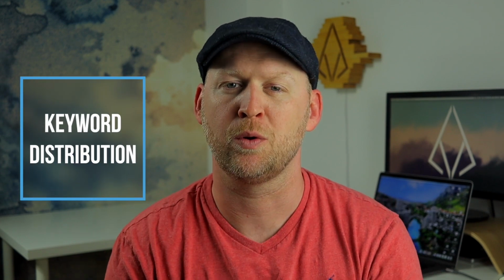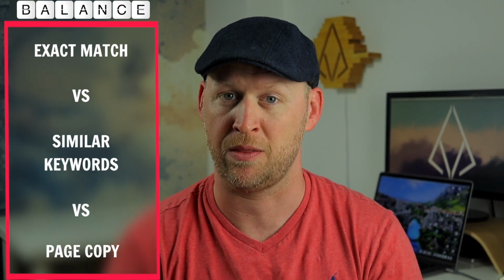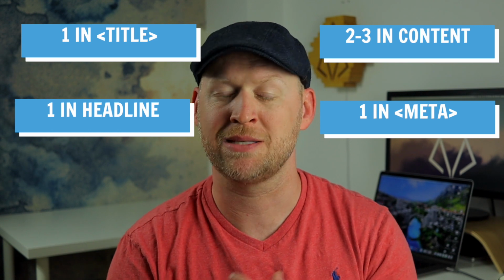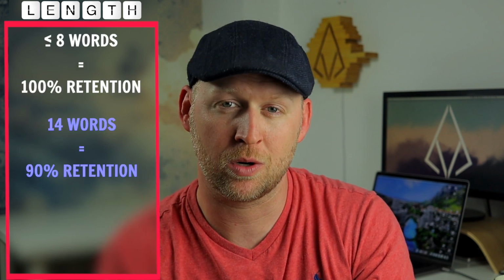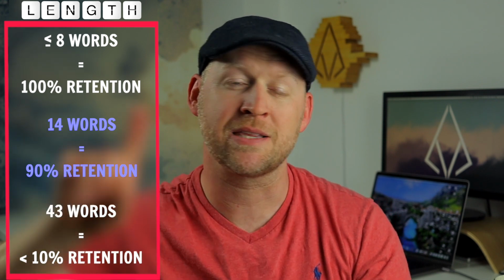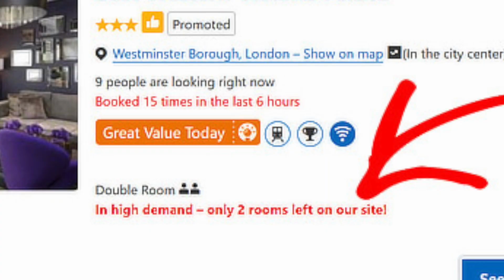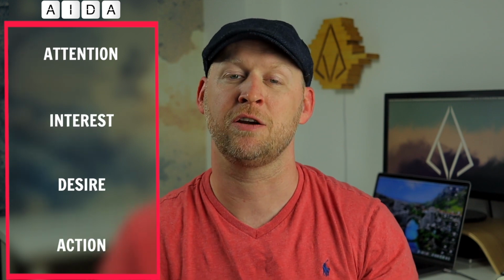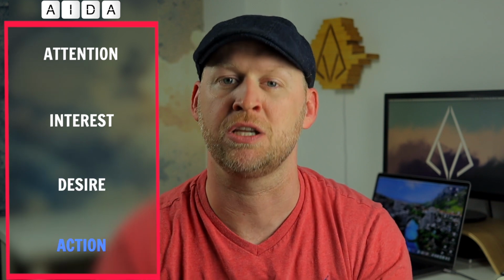Copywriting For Seo - High Converting, SEO-Friendly Copy (Step By Step)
Copywriting For Seo - High Converting, SEO-Friendly Copy (Step By Step) // Copywriting and writing for seo sometimes seem like opposites, but content writing and copywriting for seo can go together perfectly. And with these writing for seo tips in this seo copywriting tutorial you'll understand how to write seo content (2020) so that writing for google and content advertising fit together for you much more easily. SEO copywriting often requires seo copywriting training to provide help with seo copywriting tips, and understanding the answer to the question "what is seo writing?" So if you're ready to improve seo (2020) with the seo writing tips in this seo copywriting training, then jump in to this video to see content writing for seo in action by writing an article with seo after seeing an example of a keyword optimized article. Let's do it!